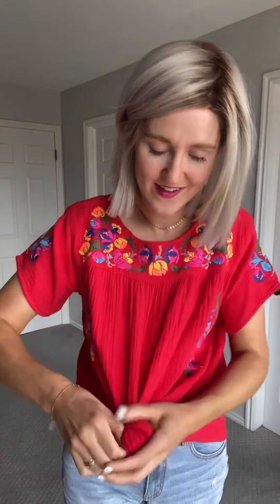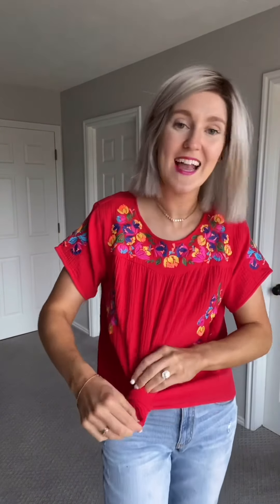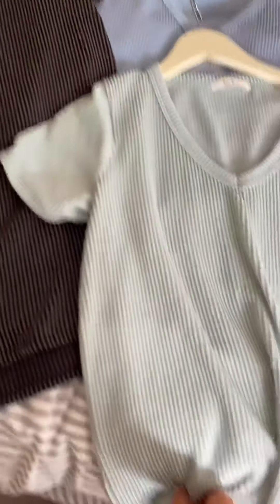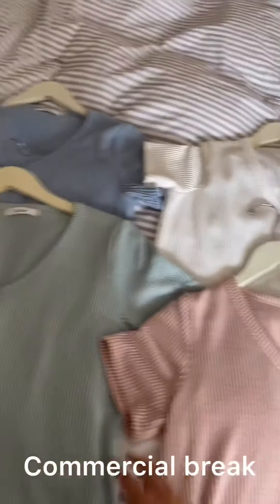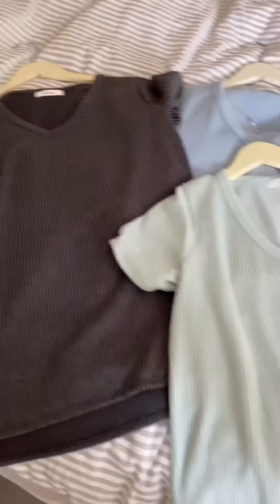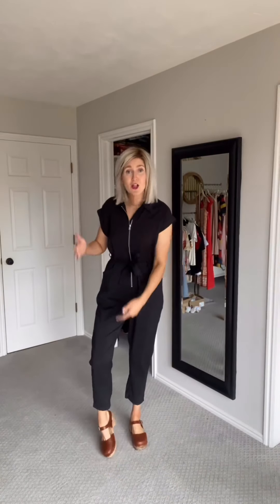Styling with Steph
There are so many styling questions and I decided to put a few one video! Styling a jumpsuit, making a knot or a front tuck, styling joggers and more! You can find these new arrivals at oliveave.com